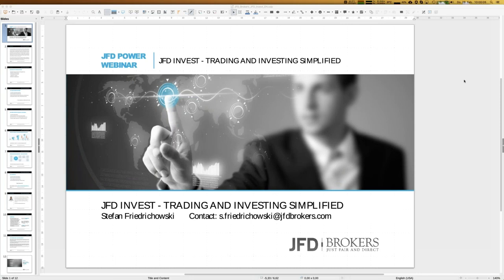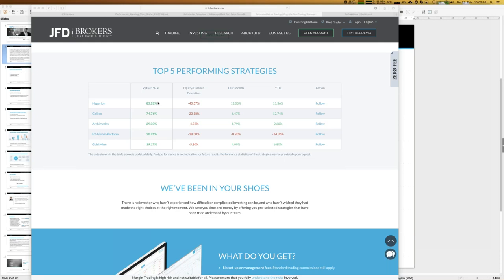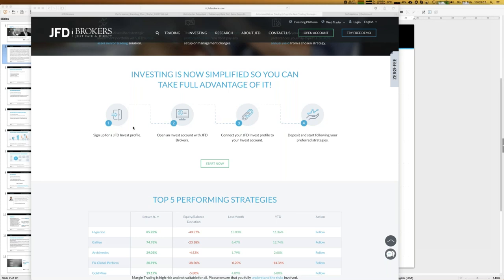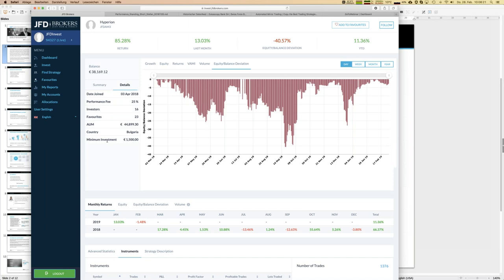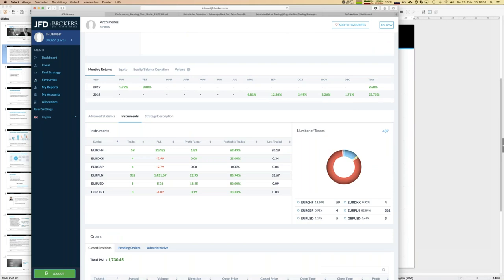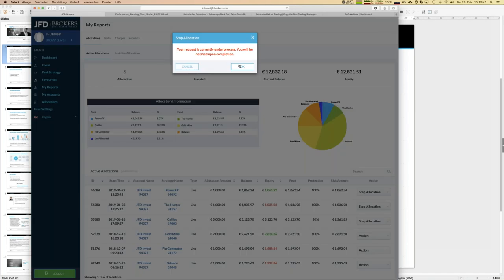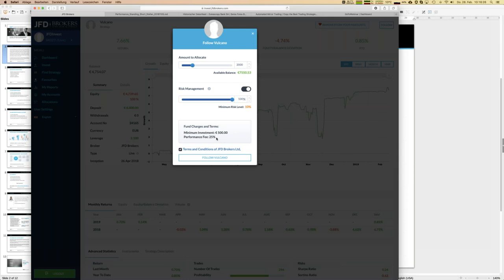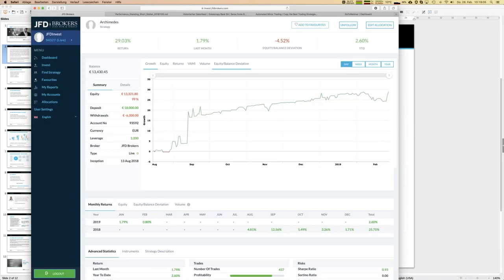JFD Invest – Trading and Investing simplified – Highlights of the Week 20190228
76% of retail investor accounts lose money when trading CFDs with this provider. You should consider whether you understand how CFDs work and whether you can afford to take the high risk of losing your money. Please read the full Risk Disclosure